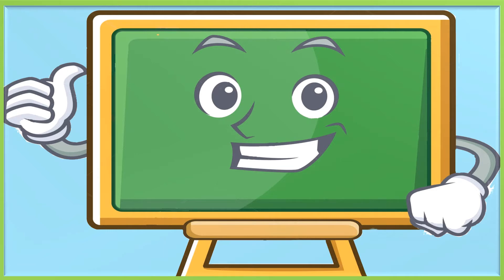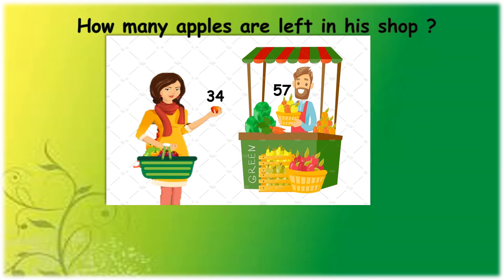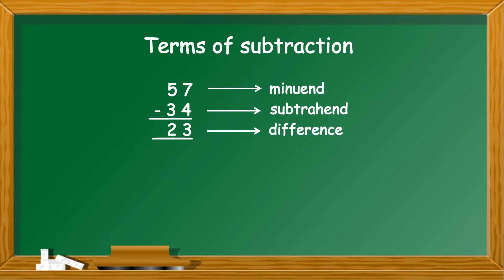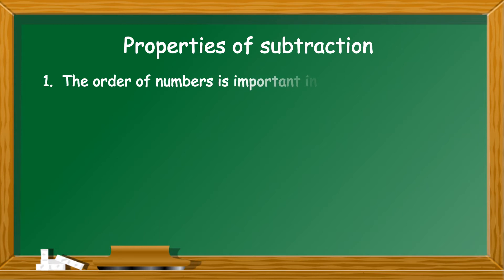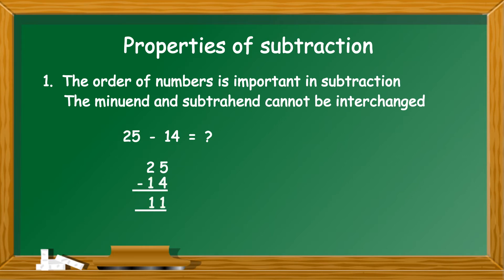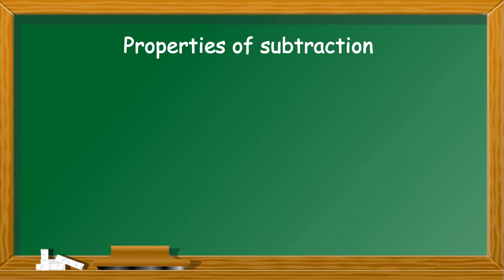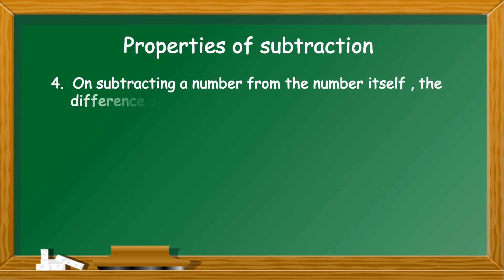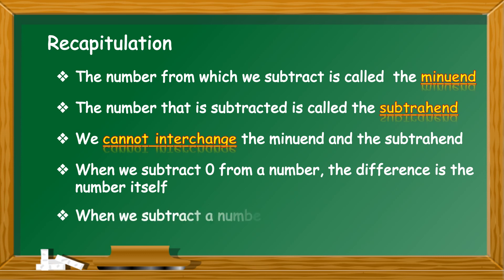Subtraction and it's properties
An introduction to the concept of subtraction, the terms used for the numbers in subtraction and the properties of subtraction